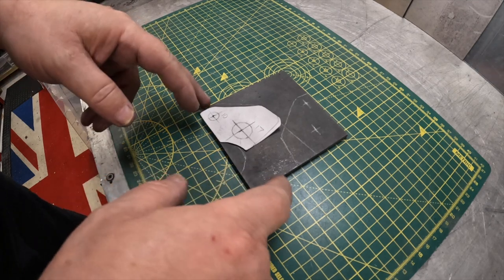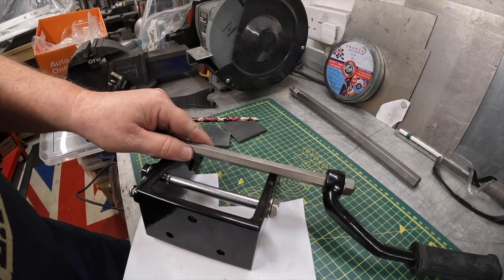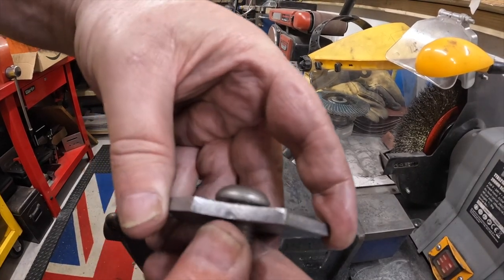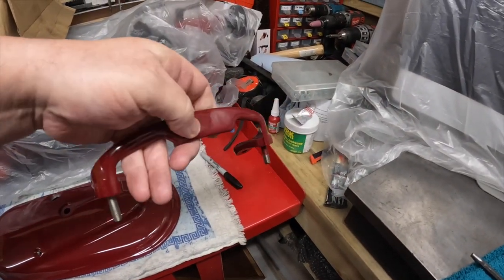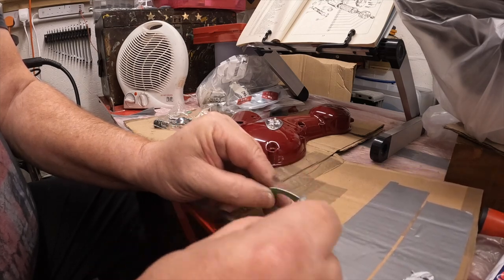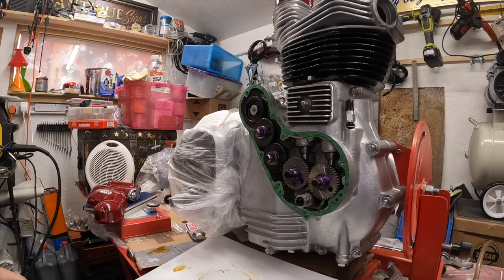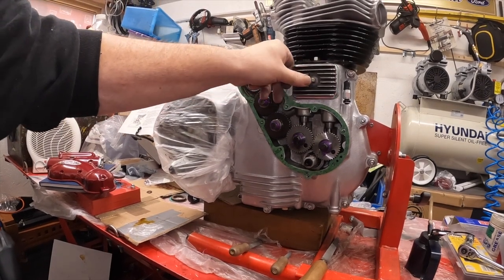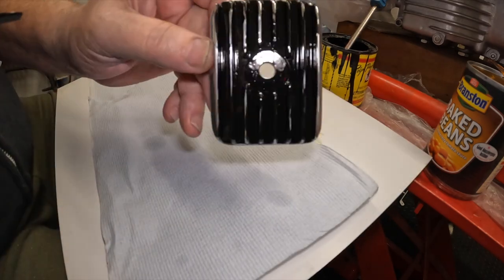Royal Enfield Bobber Project Part 33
More buggering about in the shed, so here's an update from this week and today